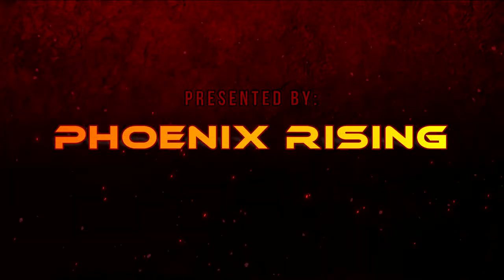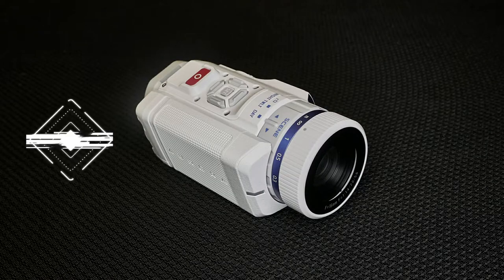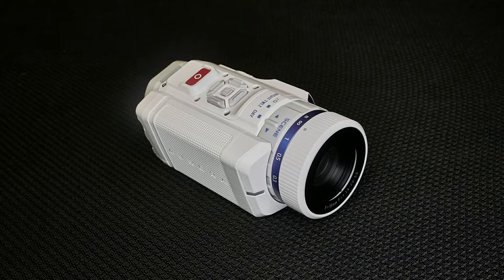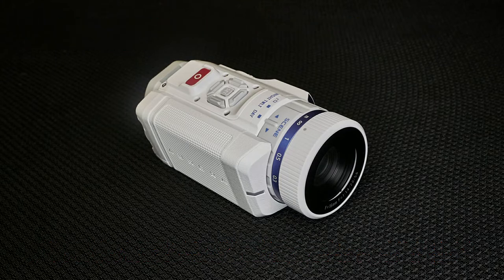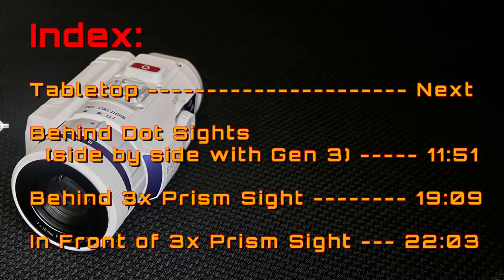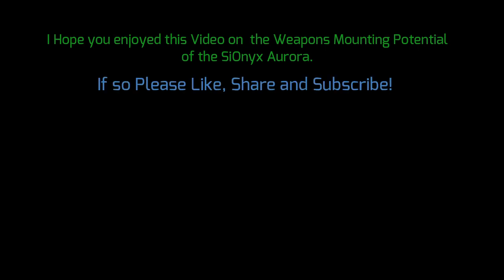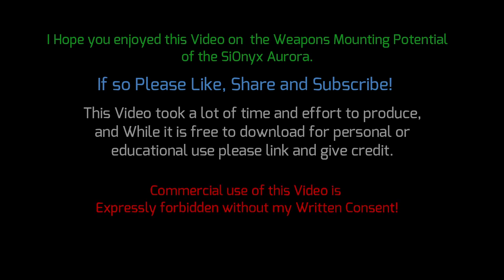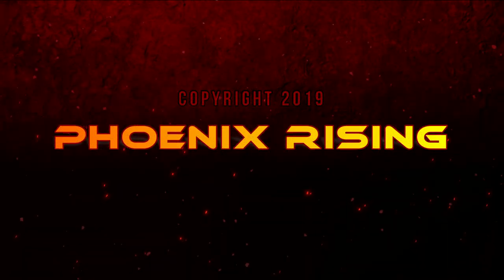SiOnyx Aurora - Is it Viable as a Clip-On Sight?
In this video we will be Talking about and Testing the SiOnyx Aurora with Several Dot / Holo Sights and a 3x Prism Scope to see if the Aurora really is usable as a Clip-On style night vision Weapons Sight, including side by side video with a PVS-14.